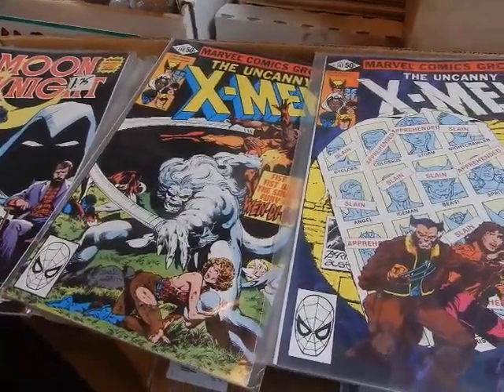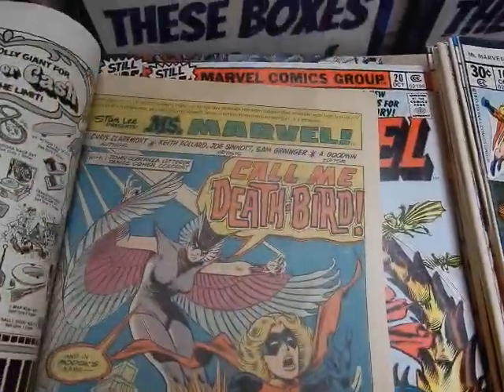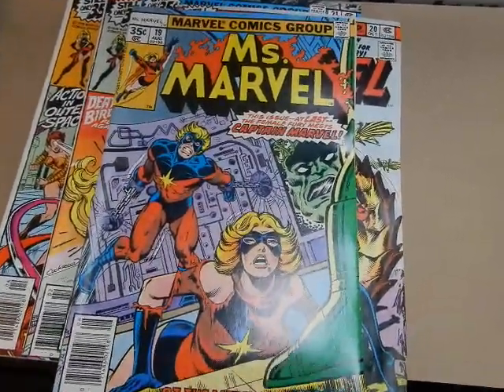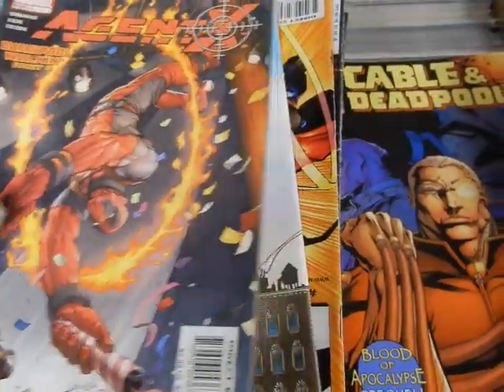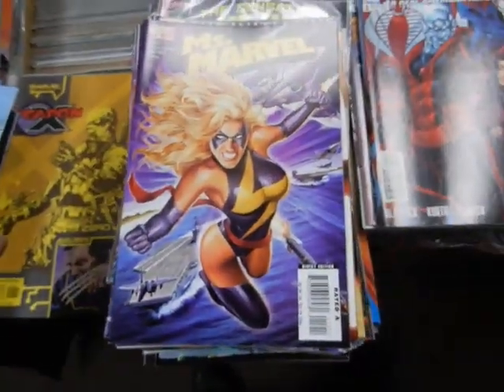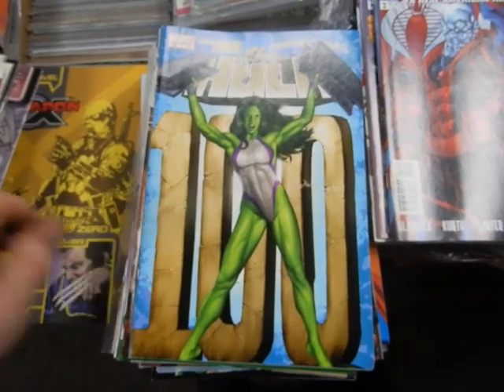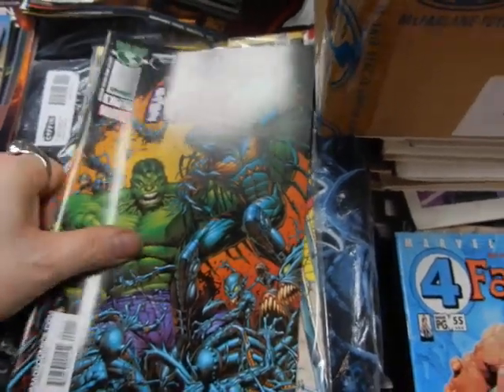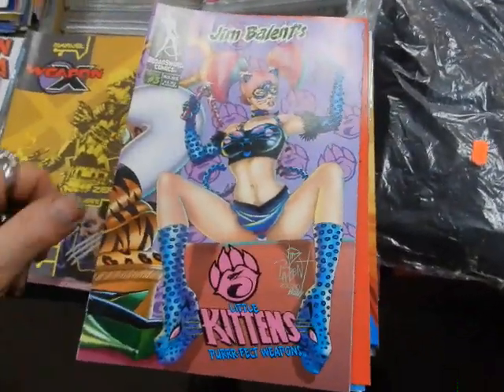New Comics Ms Marvel She-Hulk Adam Hughes Catwoman Tomb Raider Jim Balent Tarot @ JC'S Comics N More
Videos not intended for children. Video #757 A little more closer look at new collection 8/10/20 @ JC'S Comics N' More: Your Pop Culture Super-Store 6725 W Central Ave Toledo, OH 43617 , e-mail & Follow JC'S on Instagram @ jcscomicsnmore.